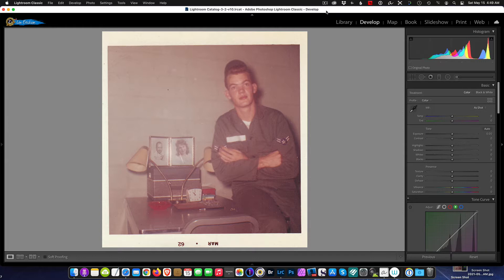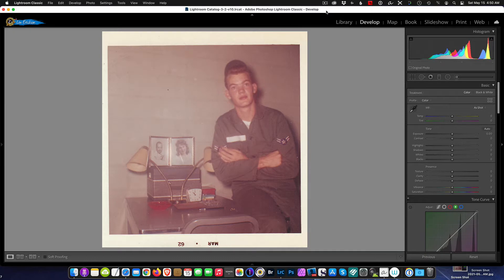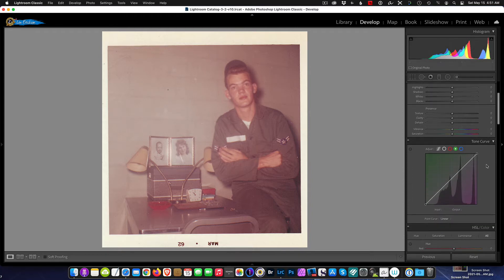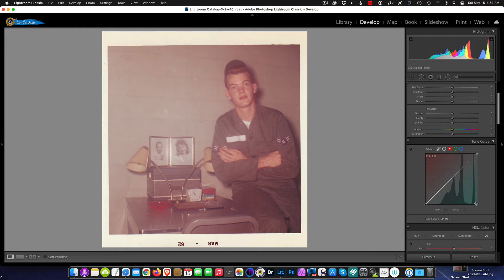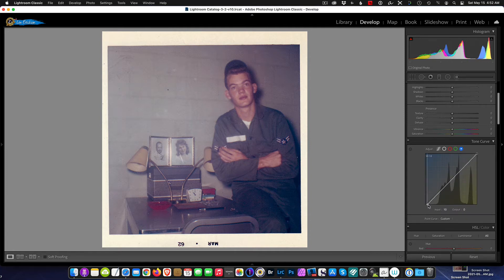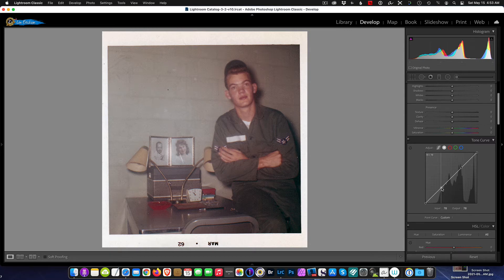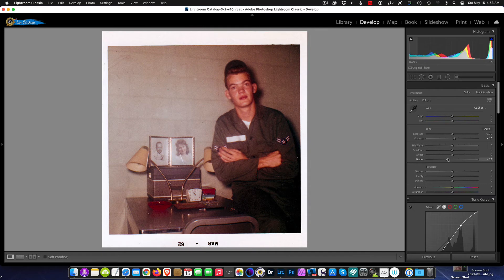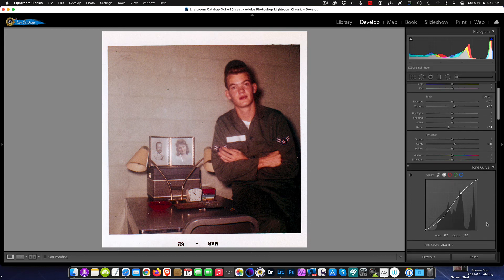Quick & Easy Way To Fix Faded Images Using Lightroom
Bitcoin: bc1qjy6mkrhea480zddslslzmsx563fk7lqkhw8vcr
Ethereum: 0x574aa19361bF5517d7F9175a34C2E3D690D3A9bd